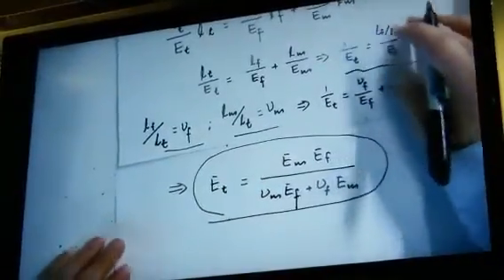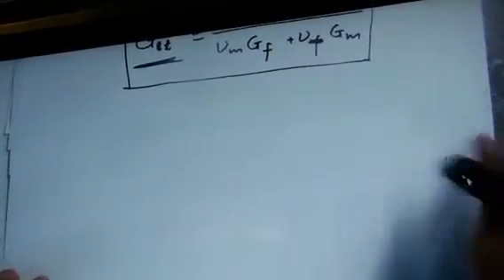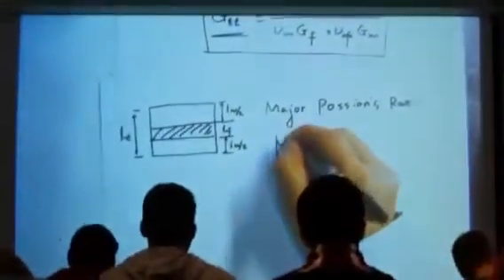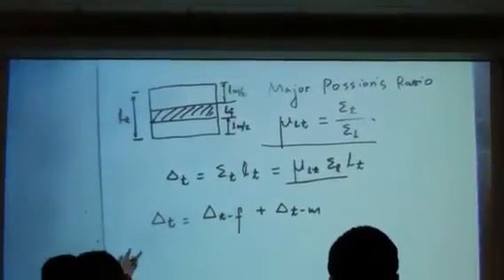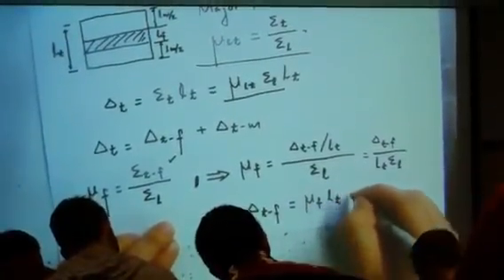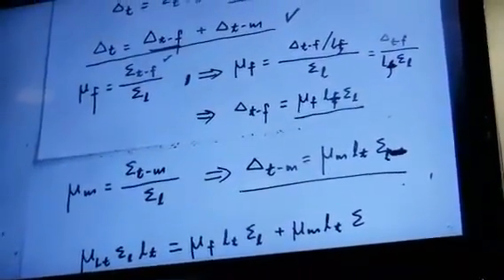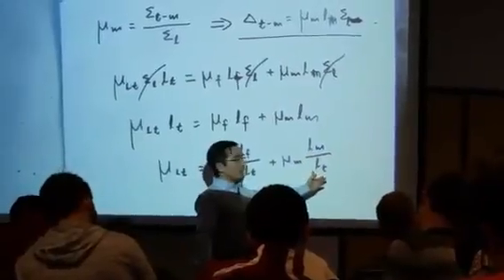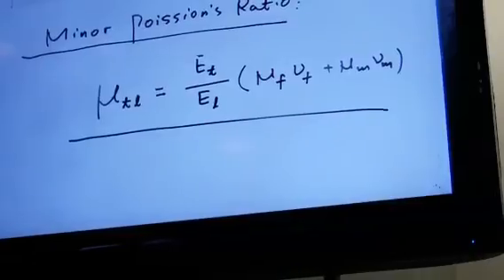Lecture 15-2 Flight Structures 2/4/2016 pt2